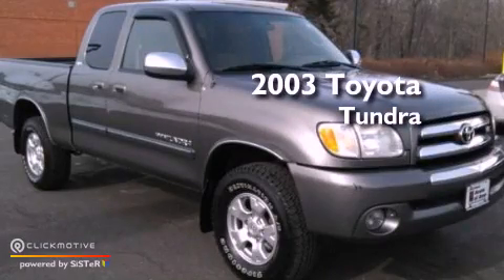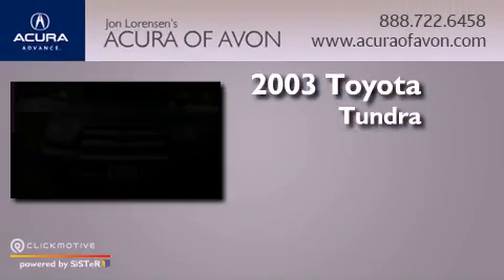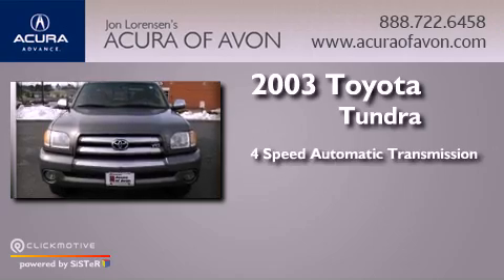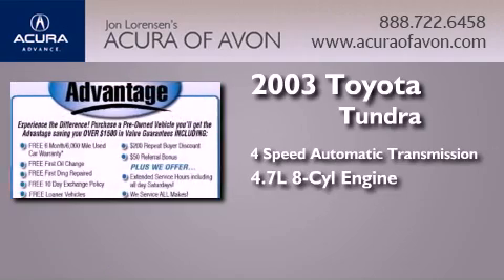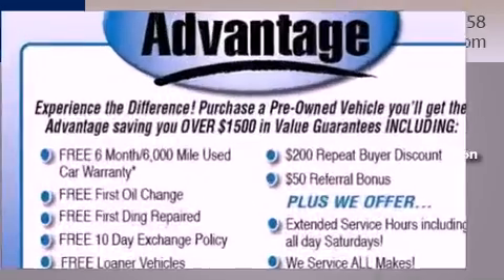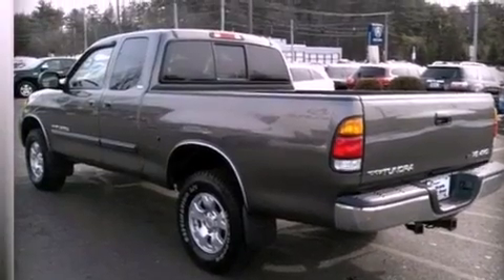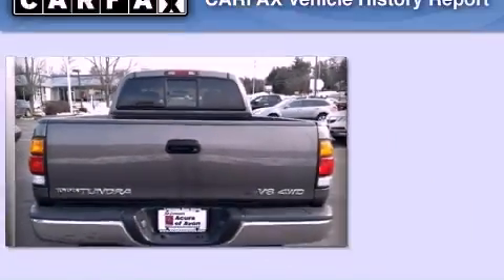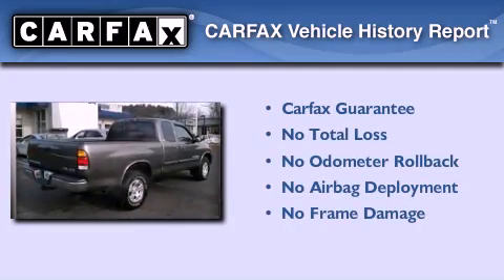2003 Toyota Tundra Canton CT 06019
Year : 2003
 Make : Toyota
 Model : Tundra
 Engine : Gas V8 4.7L/285
 Trans . : Automatic
 Exterior : Phantom Gray Pearl
 Miles : 105,398
 Interior : Light Charcoal